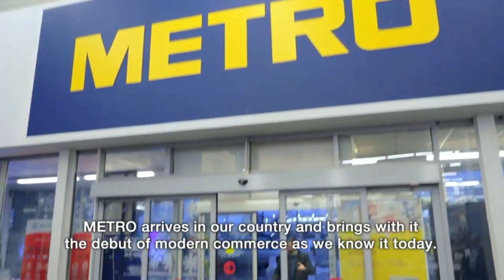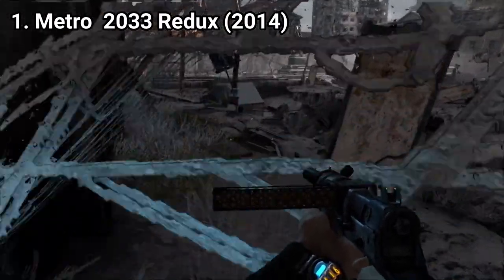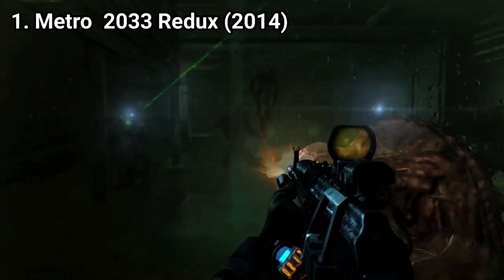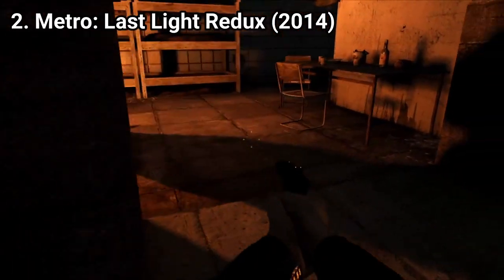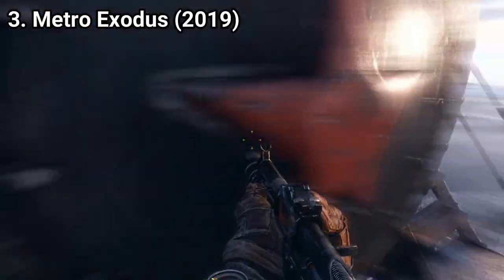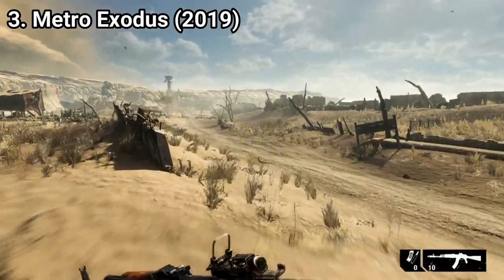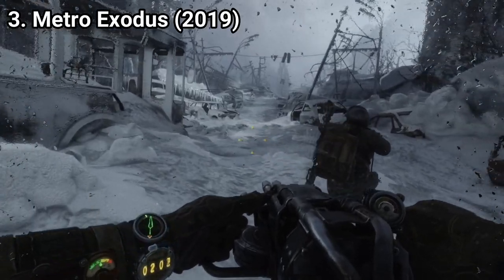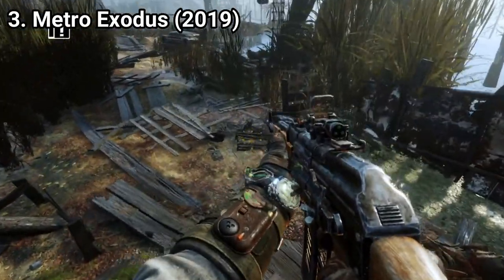All Metro Games on PS4 Review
Here is a list of all Metro Games for the PS4:
1. Metro 2033 Redux (2014)
2. Metro: Last Light Redux (2014)
3. Metro Exodus (2019)